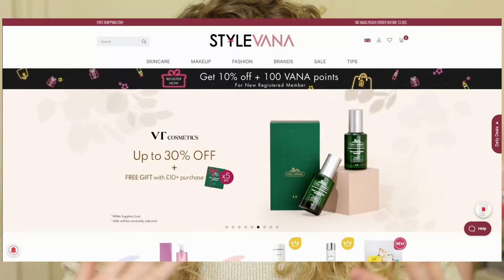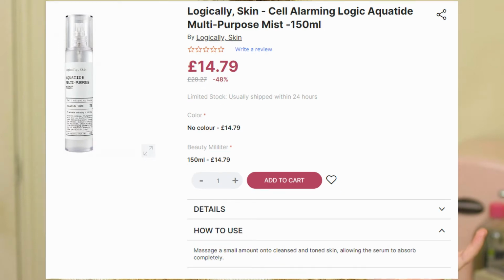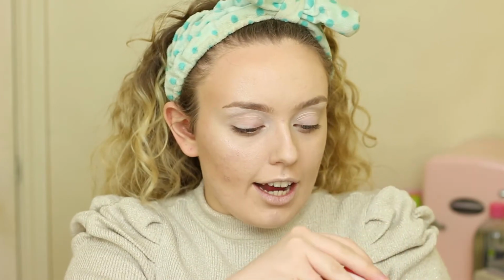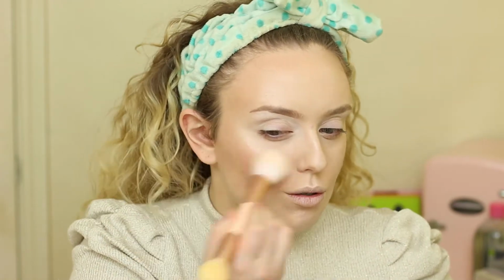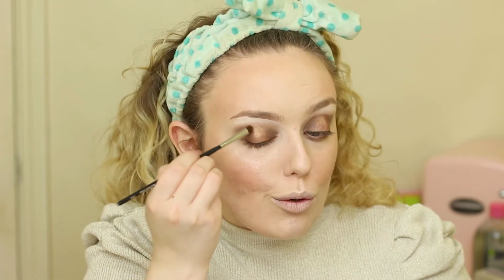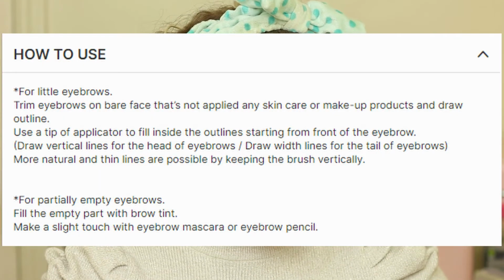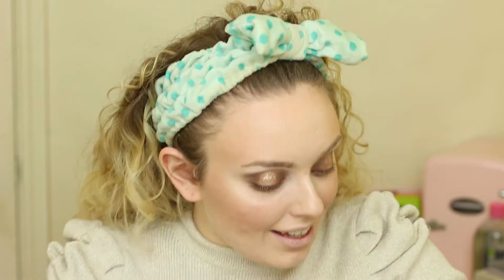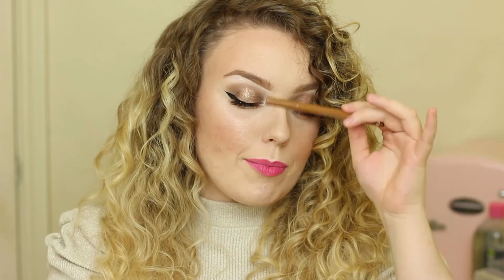TESTING K-BEAUTY MAKEUP | Stylevana Makeup Try On & Discount Code! | Auroreblogs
Links marked ** are affiliate links, which means I earn commission from them. Using these helps support my channel and bring you more content :)

Shop on Stylevana at the following links!

Remember to use my discount code INF10AURORE (valid until February!). It will get you:

- 15% off selected brands such as Isntree, iUNIK, Purito, Heimish, Labiotte, Memebox, Macqueen, etc.
- 10% off site wide on brands such as Laneige, Tony Moly, Etude House, etc.

The discount code does not work on instant deals and weekend deals.

02:26 Logically, Skin - Cell Alerming Logic Aquatide Multi-Purpose Mist - 20ml
07:10 MEMEBOX - I'M MEME I'M Multi Cube Palette - 004 All About Chocolate
14:49 MACQUEEN - Jewel-Poten Eye Glitter Liner - 1.7g - Midnight Gold
16:34 MACQUEEN - My Gyeol-fit Tint Brow 0.8g - LB Light Brown
18:58 LABIOTTE - Flomance Lip Color Shine - PK01

What's on my face (products with a 🎁 are gifted) :

Prep

**Bobbi Brown Vitamin Enriched Face Base
**Moisture Surge Eye 96-Hour Hydro-Filler Concentrate

Face

**Clinique Pep Start Hydroblur Moisturiser
**Too Faced Born This Way Sculpting Concealer in Swan
**Mac Studio Sculpt Foundation in NC15
**I Heart Revolution Heartbreakers Concealer in Buttermilk
**Mac Mineralize Skin Finish in Light
**Mac Fix + Matte

Eyes

MEMEBOX I'M MEME I'M Multi Cube Palette in 004 All About Chocolate
**Beauty Bay The Pastels Crayon Eyeliner in Cotton Candy
**Ofra Verified Liquid Liner
** Misslyn Intense Volume Mascara
**MUA Brow Define Micro Eyebrow Pencil in Light Brown

Lips

Equipment

Music